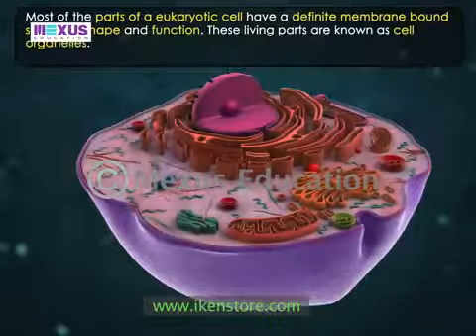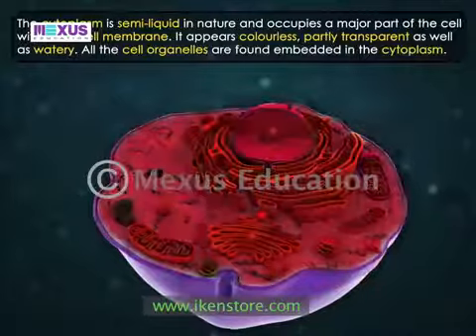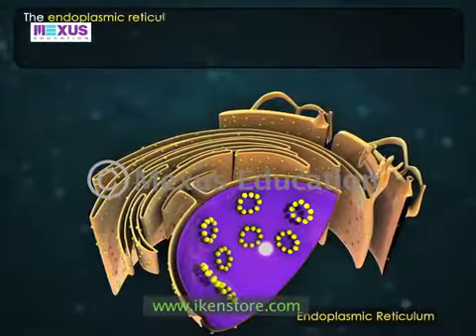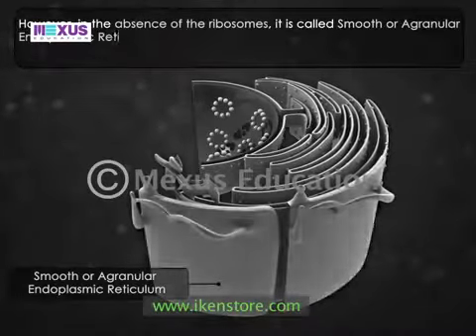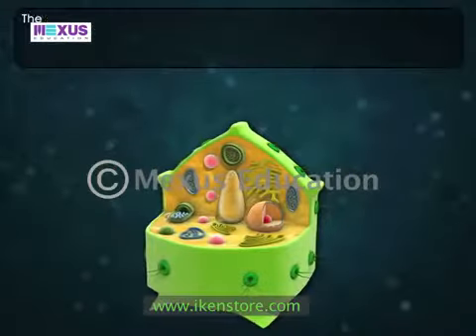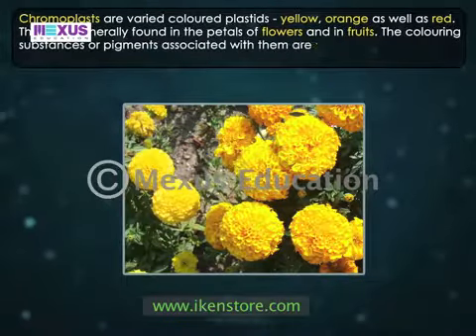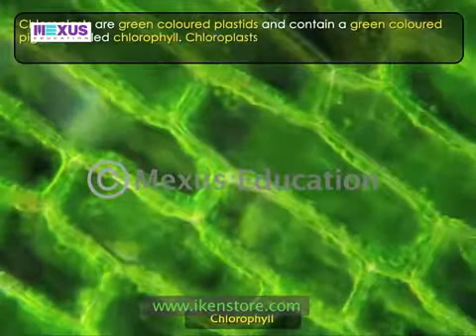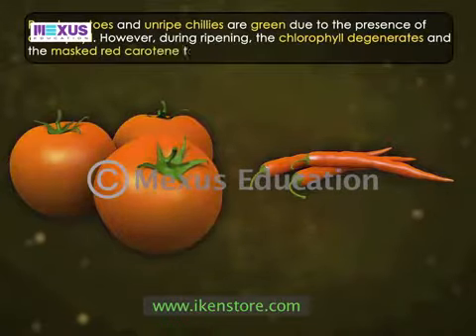The cell organelles